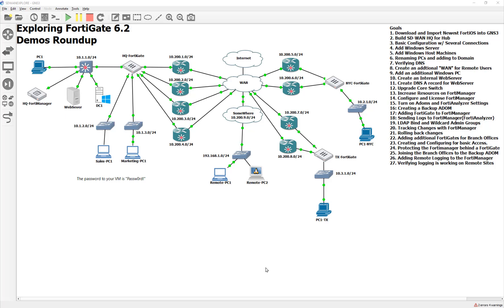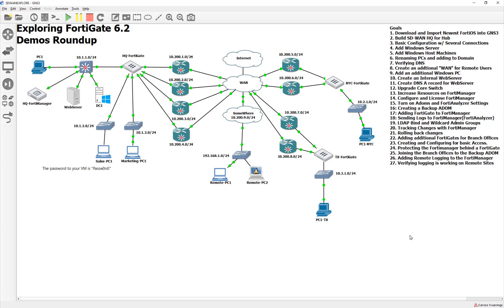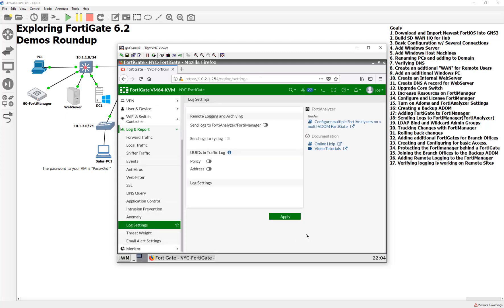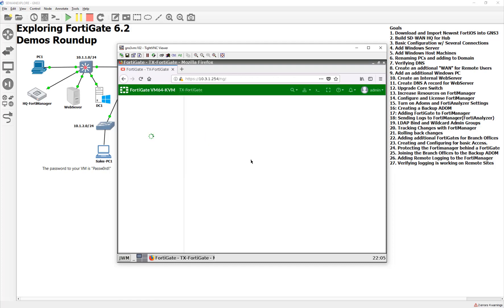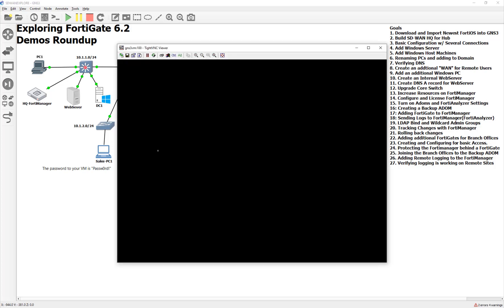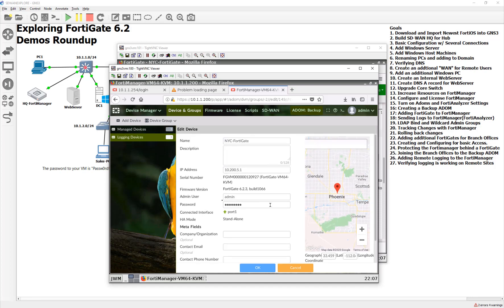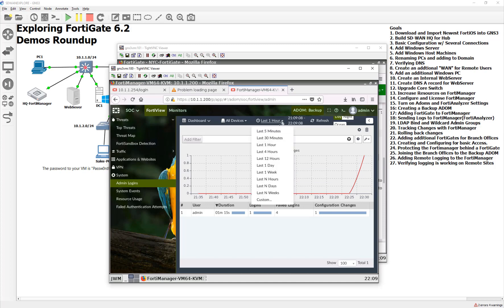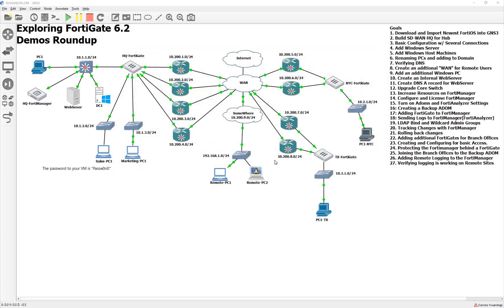13. Configuring Remote Logging to the FortiManager acting as FortiAnalyzer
I forgot to turn on remote logging in the last video so here is a quick one showing  how to do this. The remote FortiGates are already joined to the backup ADOM on the FortiManager so we simply point the remote logging to it and it works. Good stuff!